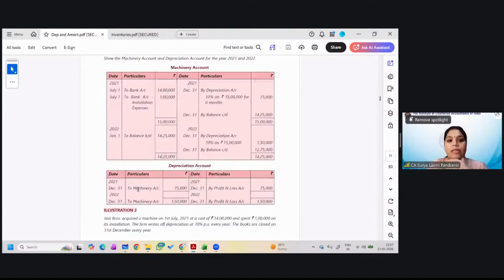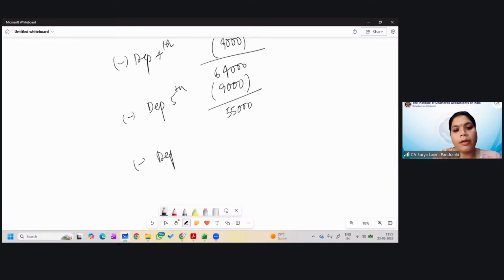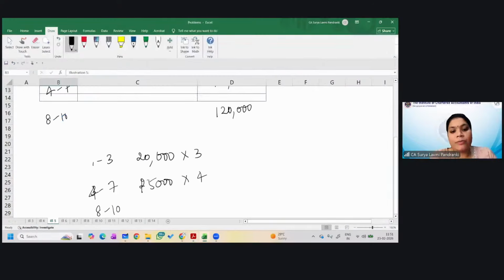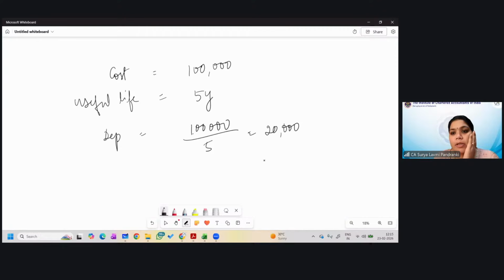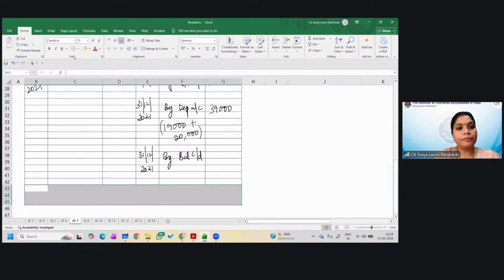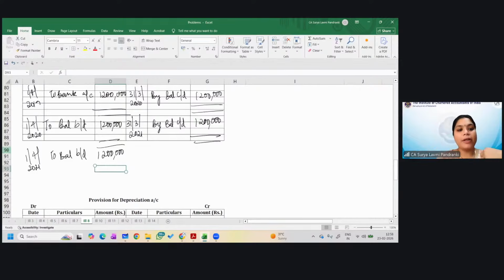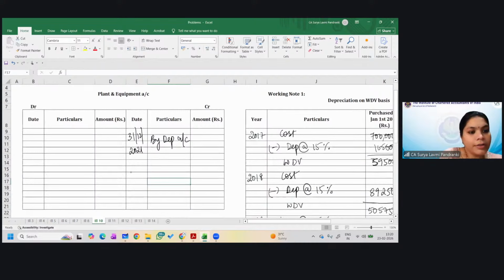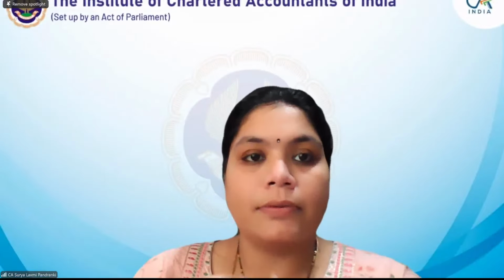Foundation Paper 1: Accounting | Topic: Ch5: Depreciation & Amortisation...| Session 1 | 23 Feb 2026